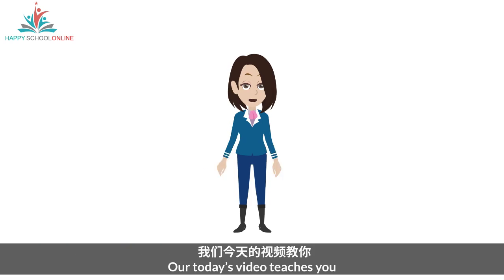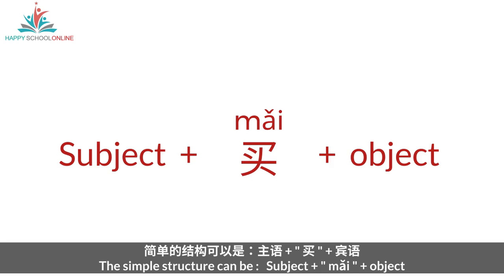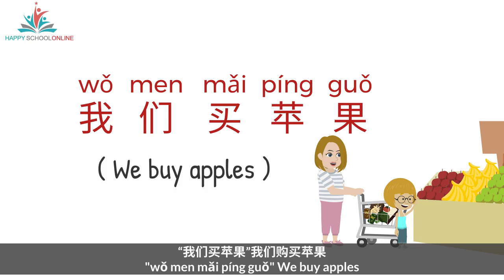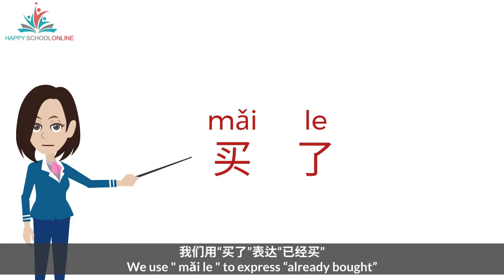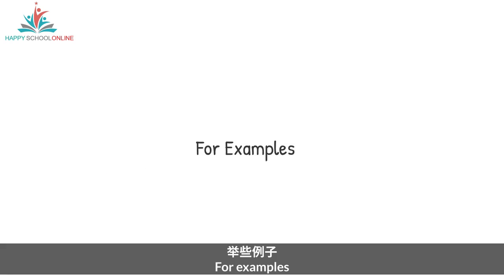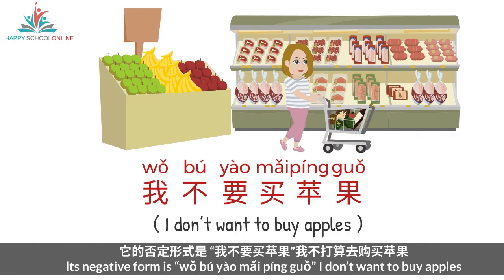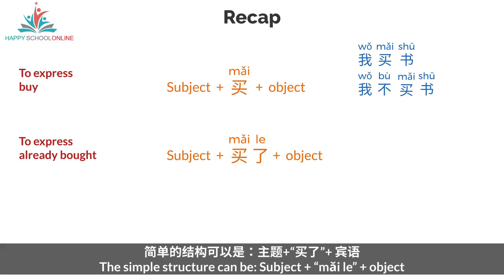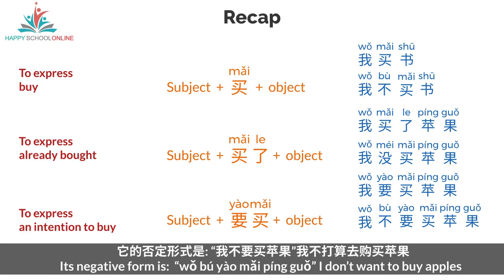Mandarin Chinese - Chinese Grammar - Use the Chinese character "mǎi" (Buy)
Chinese Grammar - Use the Chinese character "mǎi" (Buy)
Learn how to use the Chinese character "mǎi" (buy) to indicate an action or intention to buy something in Mandarin Chinese.